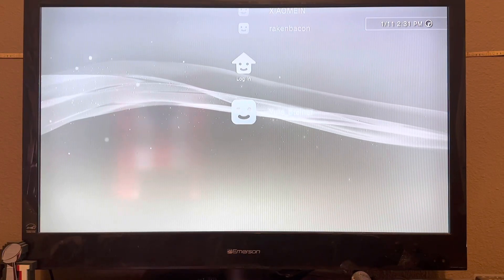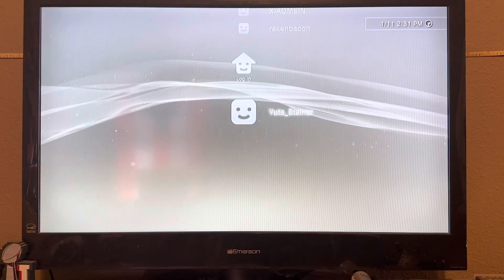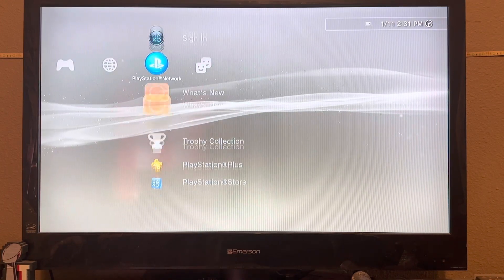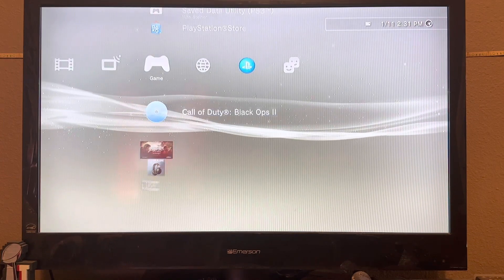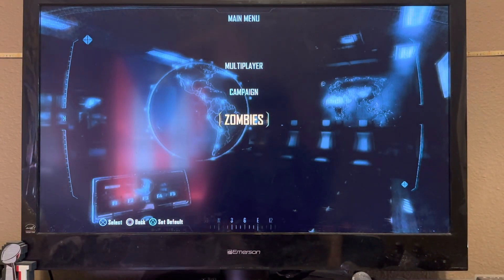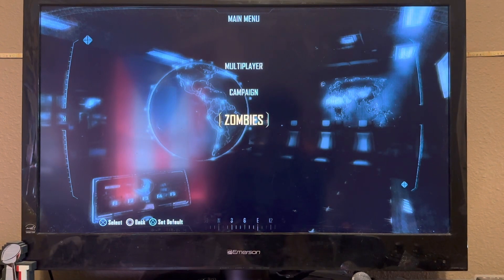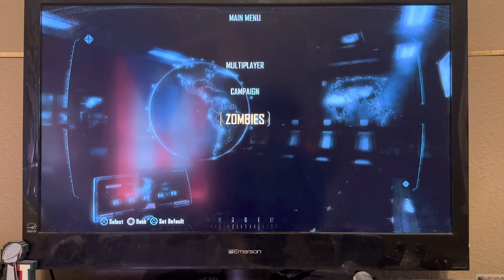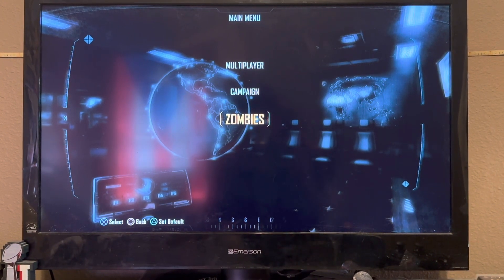Signing Out of PSN on ps3 while trying to play black ops 2 will not work.